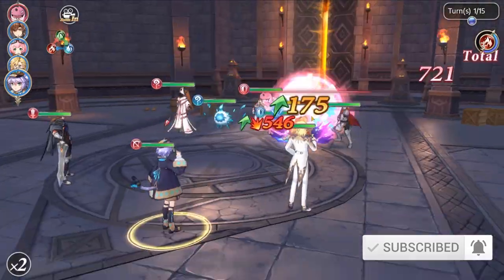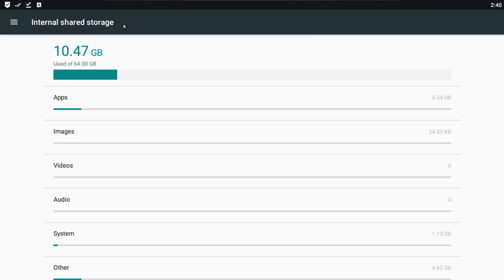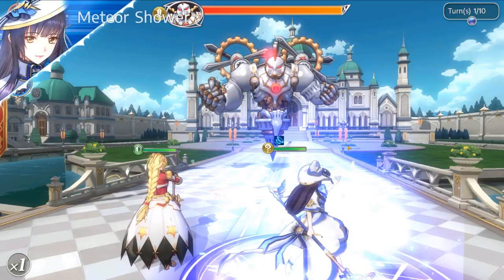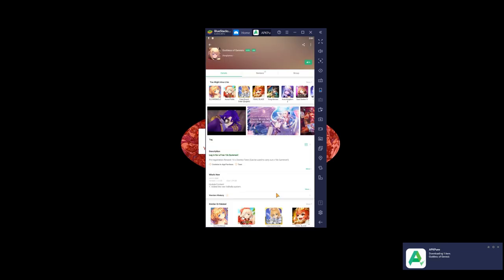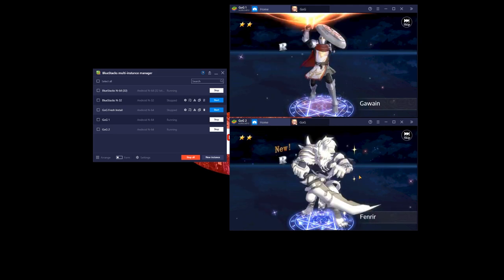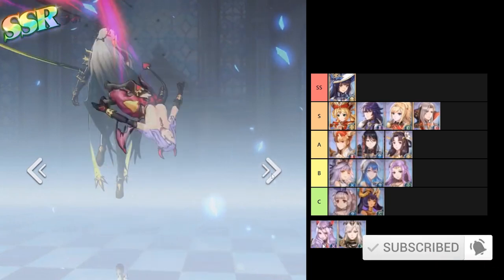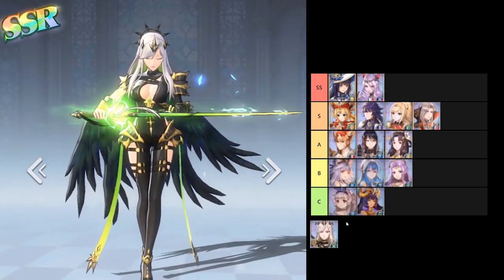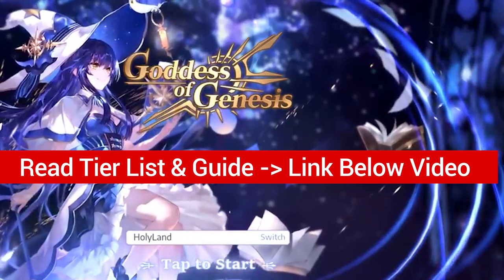GODDESS OF GENESIS REROLL GUIDE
Welcome to Goddess of Genesis Reroll Guide. We have played both closed beta (CBT) and open beta (OBT) and along with other veteran players have created this reliable reroll guide for all the players. If you’re new or don’t know which SSR heroes to reroll for or invest to, then keep reading this tier list.

Reroll Overview

There are three methods in rerolling. Deleting and re-installing the game (clearing app data or cache will not work). Choosing to play on another server is an alternative aswell. But we show you how to play Goddess of Genesis on BlueStacks - an android emulator on PC.

Like every other gacha hero-collector mobile game out there – the strongest are usually the rarest. And Goddess of Genesis is no exception to this rule. When you’re starting out or rerolling, make sure to focus on getting the best SSR heroes. That isn’t to say that SR heroes are worse but spending resources to level heroes is time consuming when it comes to farming for them so consulting this tier list is a good way to making the right choice into which Goddess of Genesis SSR hero you want to invest to.

For your own sake of finding this video:

Goddess of Genesis Reroll
reroll guide Goddess of Genesis
reroll goddess of genesis